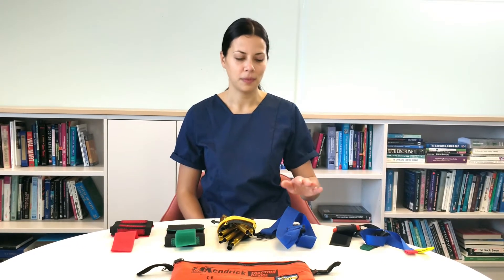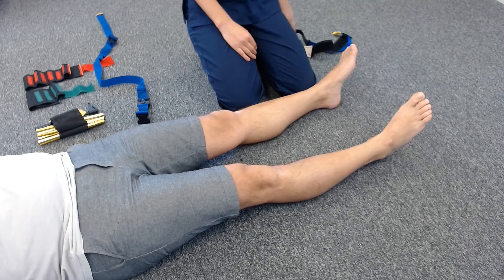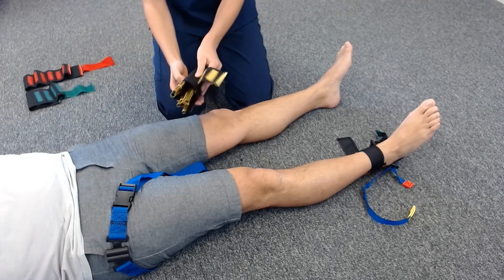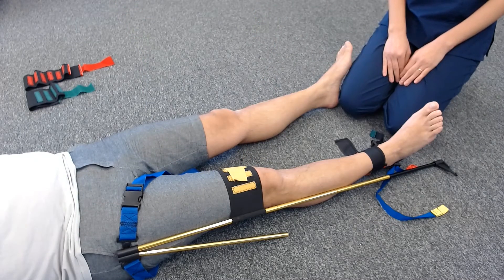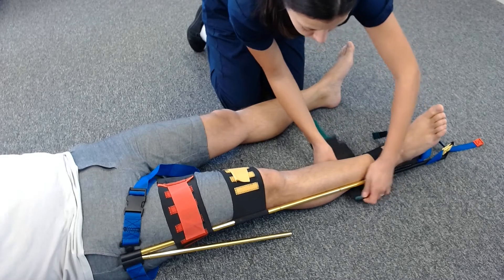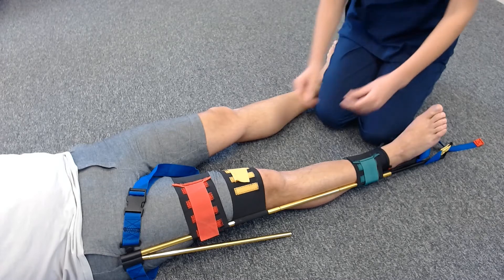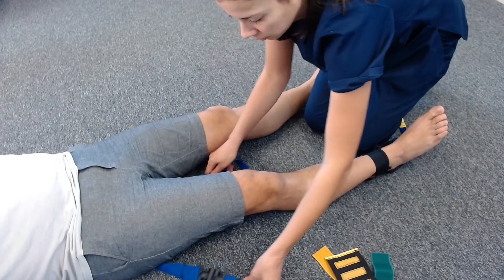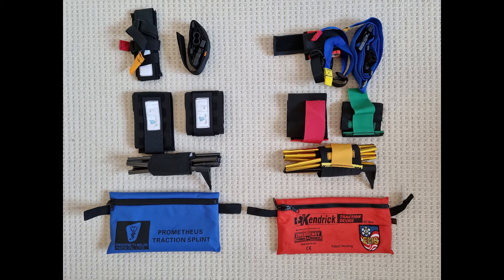Traction Splint Application for use in Femur Fractures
This shows safe application of a Kendrick Splint (and also references the nearly identical Prometheus Splint)